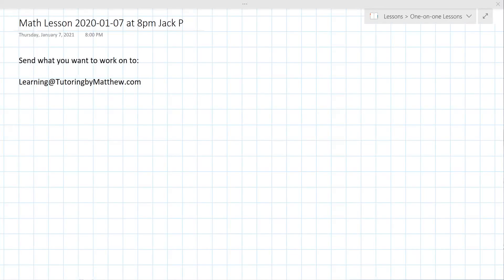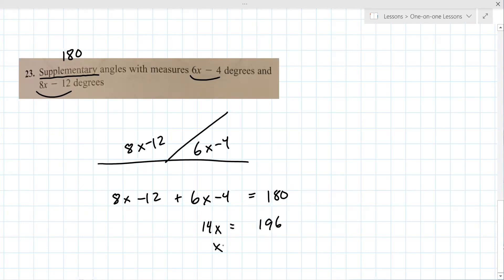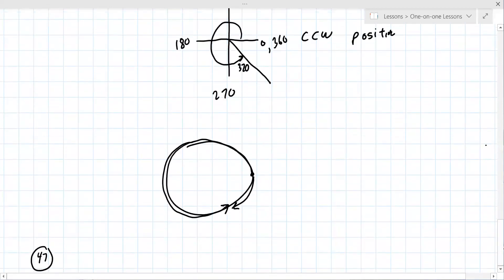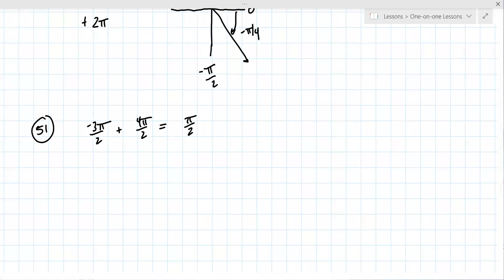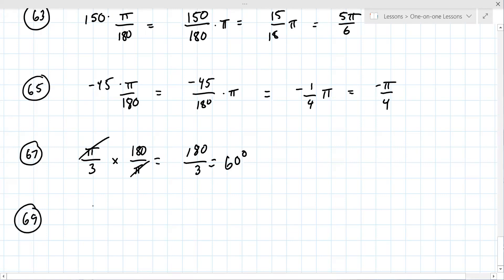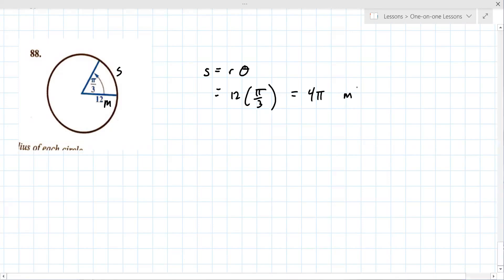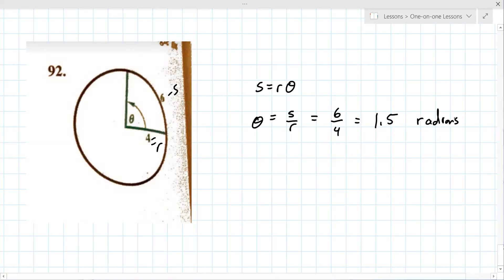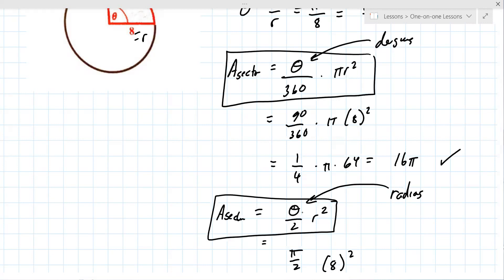High School Trigonometry Lesson 2021-01-07 at 8pm Jack P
This lesson covers geometry topics including supplementary angles and complementary angles. It also covers Trigonometry topics co-terminal positive angles, converting from degree to radian, converting from radian to degree, sector length, and sector area.

Please visit TutoringByMatthew.com to schedule your next lesson.